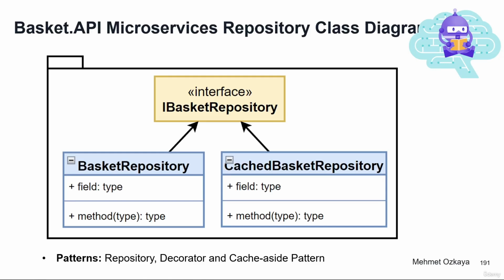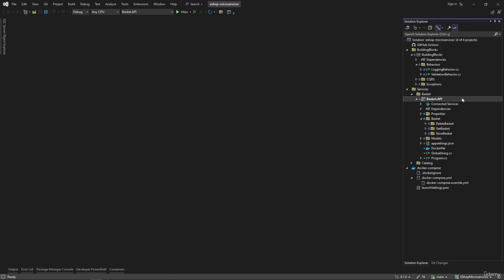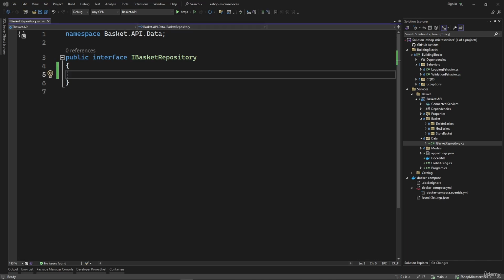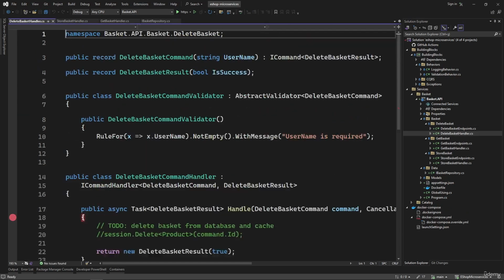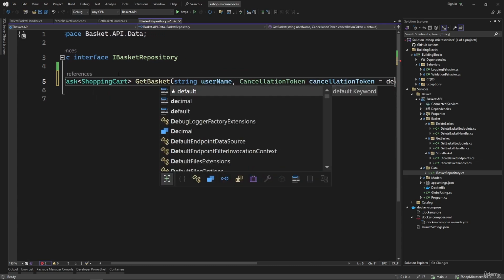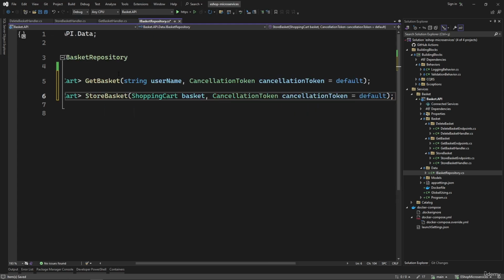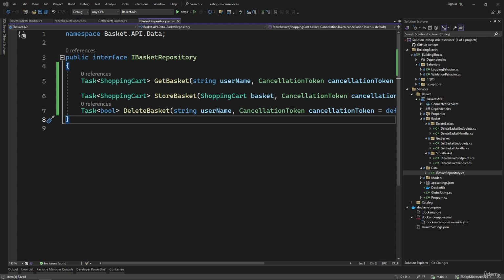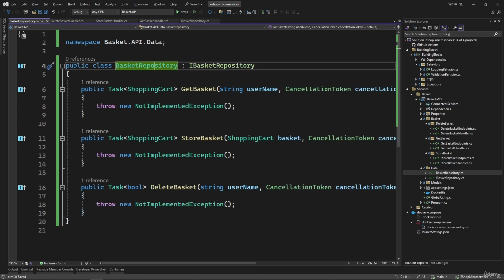8. 017 Develop BasketRepository Class using Marten Library